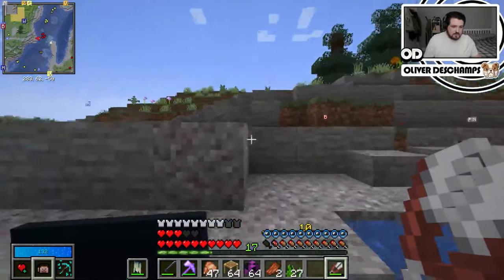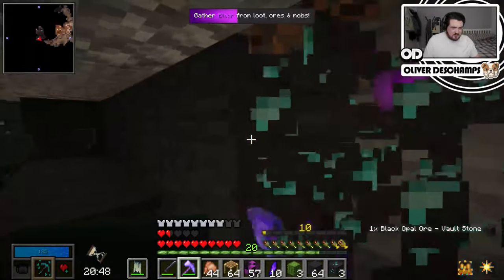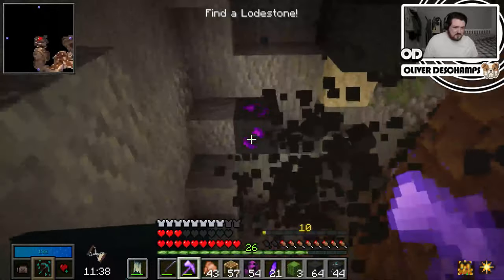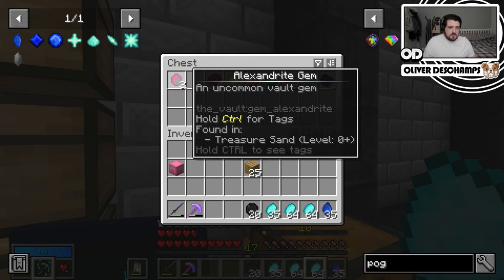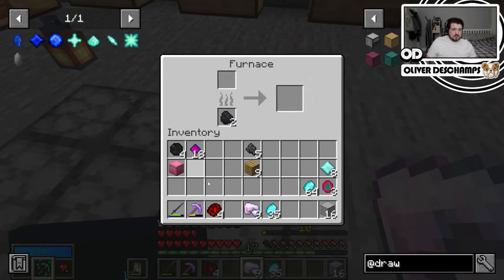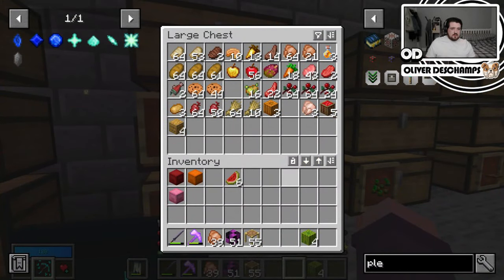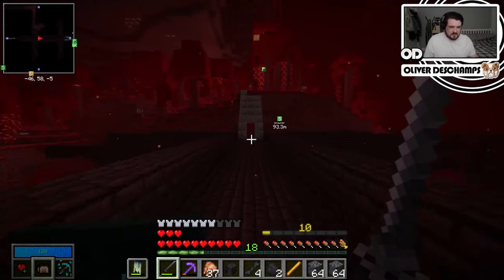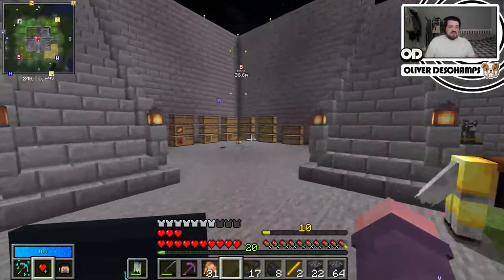Knowledge! - Episode 7 - VAULT HUNTERS (UNCUT)